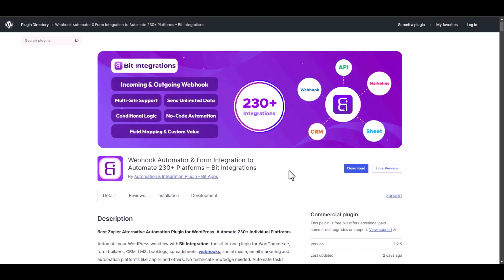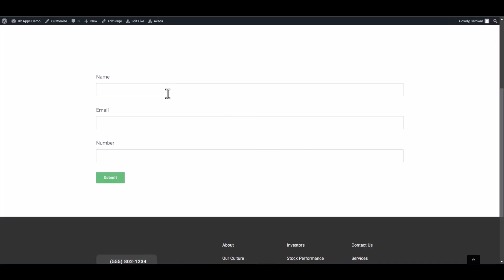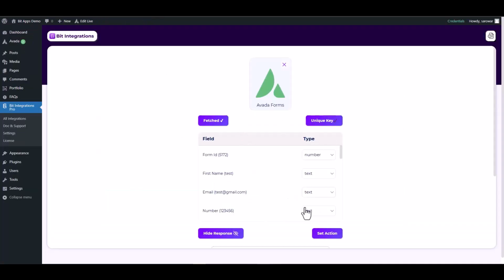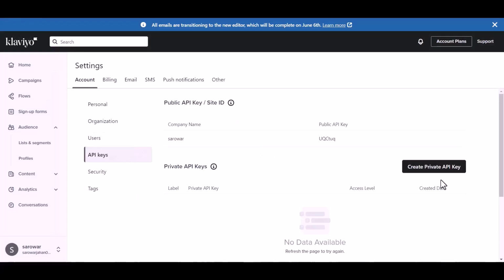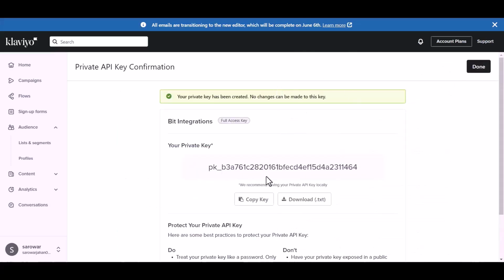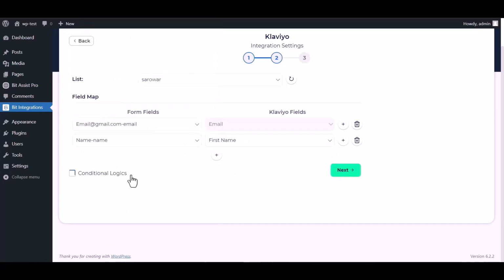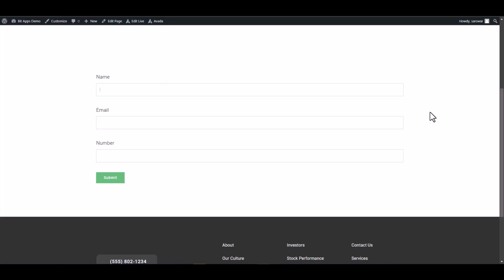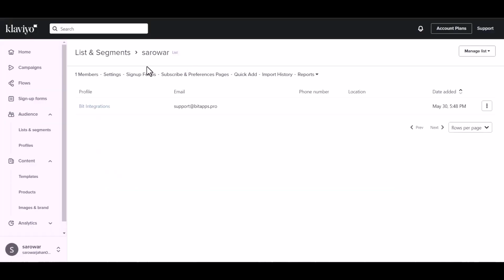Integrating Avada Forms with Klaviyo | Step-by-Step Tutorial | Bit Integrations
Welcome to our latest tutorial, where we'll unveil the magic of seamless data integration!  In this video, we'll guide you through the step-by-step process of integrating Avada Forms with Klaviyo, the powerful Marketing Automation for Email Marketing platform, using the versatile Bit Integrations WordPress plugin.

Discover how to effortlessly store, host, and sync your Avada Forms data, submissions, and uploads with Klaviyo, elevating your email marketing strategies and harnessing the convenience of personal cloud storage.

Key Highlights:
✅ Detailed tutorial on integrating Avada Forms with Klaviyo using Bit Integrations for WordPress.

Whether you're a business owner, marketer, or communication enthusiast, this integration empowers you to seamlessly merge Avada Forms with Klaviyo. Watch now to revolutionize your communication efforts!